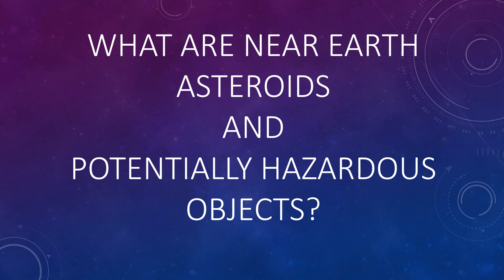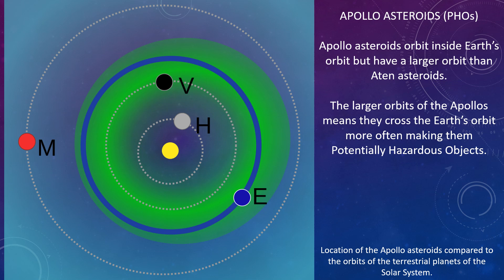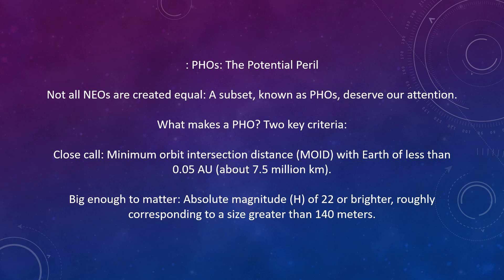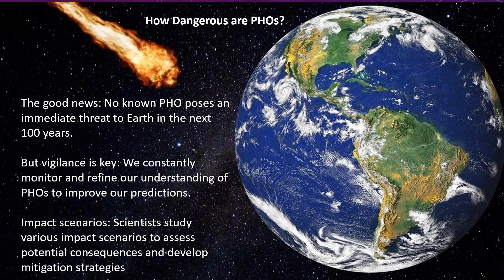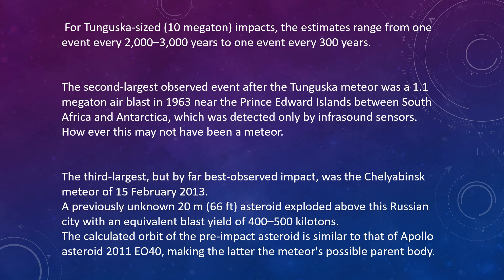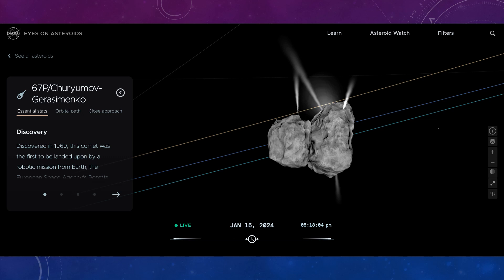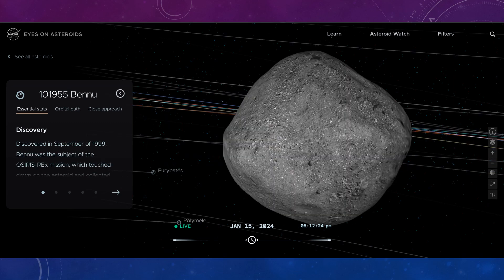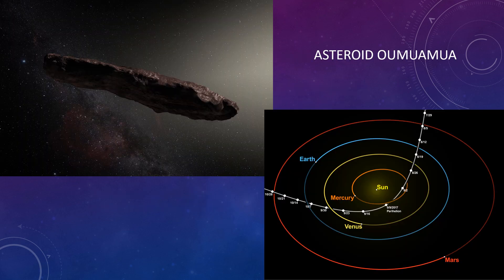Space Bites: What Are Near-Earth Objects (NEOs) and Potentially Hazardous Objects (PHOs) ?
In this Space Bite, Daz explains Near-Earth Objects (NEOs) and Potentially Hazardous Objects (PHOs). What do these terms mean? How do we classify objects into these categories? What danger to the Earth do they represent, and how do we assess it? Find out all about these space rocks!